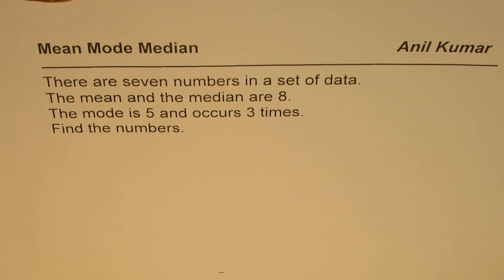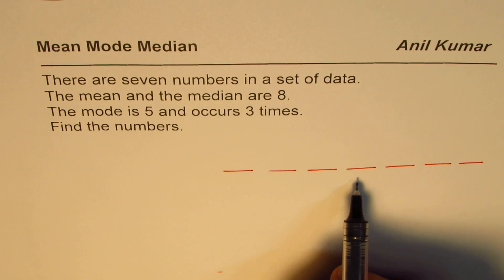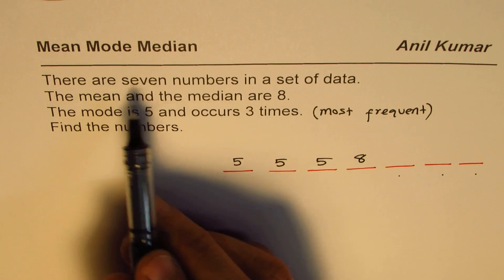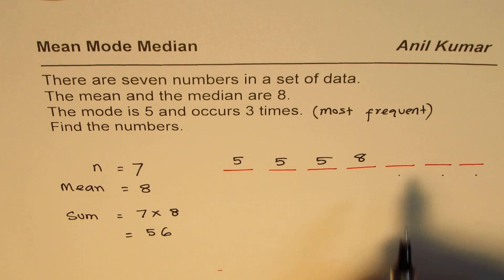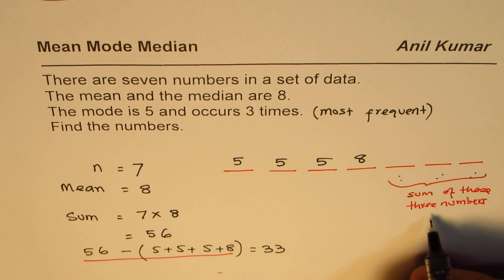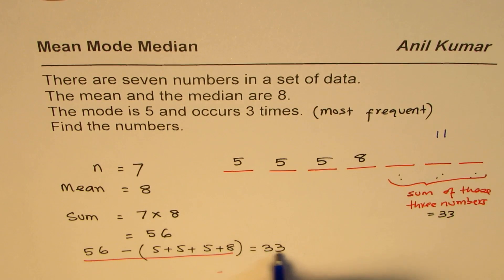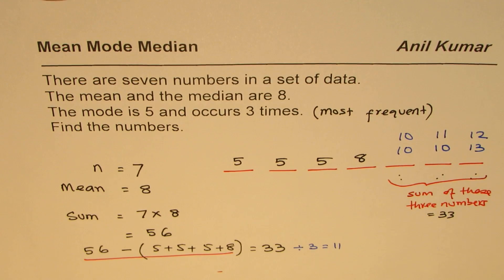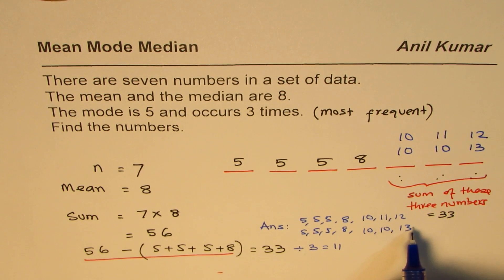Find 7 Numbers when Mean Mode and Median is Given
mean, mode, and median are parameters to analyze data. They represent the central tendency. Mean is good to analyze data with no outliers. In case of outliers, median provides better average value. Mode, is the most frequent and is applied for marketing and finding the favourite choice.